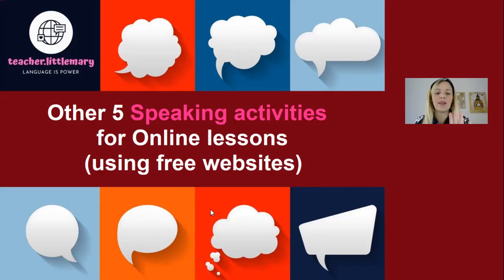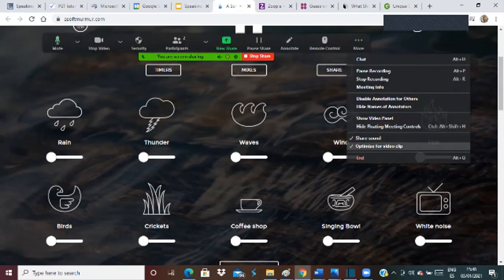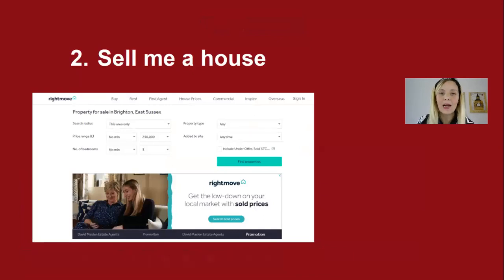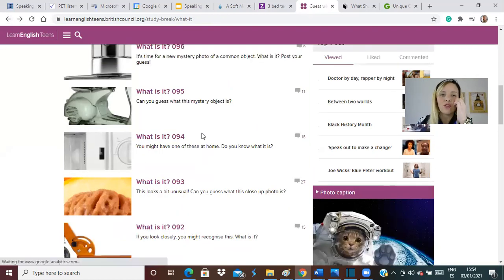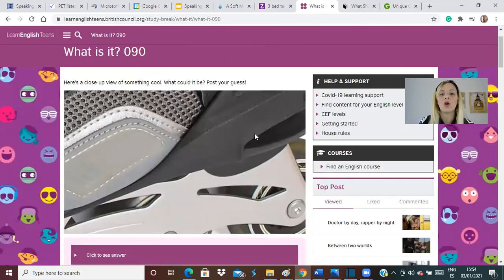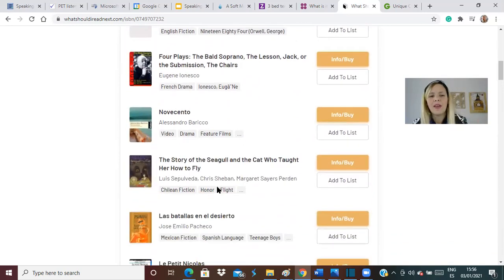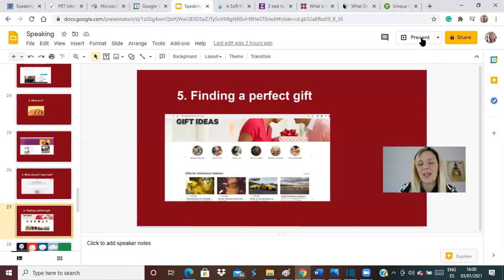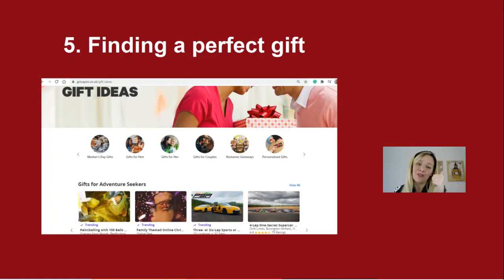5 Speaking activities - Using Websites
100% ready-to-use lessons If you enjoy the tips on my channel and would prefer to have all activities ready to teach, join my waiting list! You'll soon gain access to a platform where complete lessons are just three clicks away. Save time and fully engage your students!

You can see an article about this video in this amazing ESL blog

5 simple Speaking activities that will get your students talking non-stop! (Online lessons)
Here is my second video with ideas to help you save time when preparing Speaking activities for Online lessons. These activities require no previous planning, just watch the video, use the websites below, and let your lessons flow!

Raymond Murphy's English Grammar in Use is the world’s best-selling grammar reference and practice book for learners of English at intermediate (B1-B2) level. It’s perfect for self-study, but also ideal for supplementary grammar activities in the classroom.

This programme "How to plan and give effective English classes" is an online course made up of 8 practical classes, following different methods, which are ideal for you to learn how to plan and give English classes effectively. In a simple and direct way, this course covers the main concepts for teaching English classes, ranging from how to teach grammar to how to develop students' speaking skills. With this course you will be able to plan and give classes with autonomy, using recognised and effective teaching methods. During the course, you will have access to The Learners' Portal with 100% practical content,  which you can access where and whenever you like.

Sending positive subliminal messages of money and abundance to your subconscious mind this powerful subliminal audio.
You will be able to hear wherever you want and at the time you want using only your mobile phone and earphone to play the audio.

This course is for learners who are preparing themselves to take the B1 Preliminary Cambridge Exam.